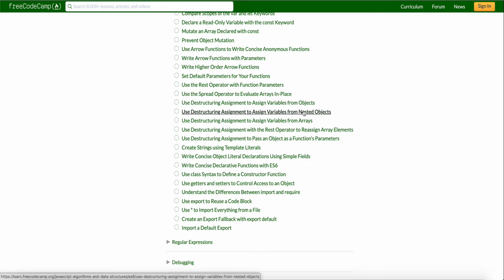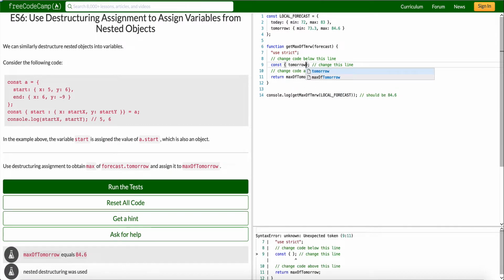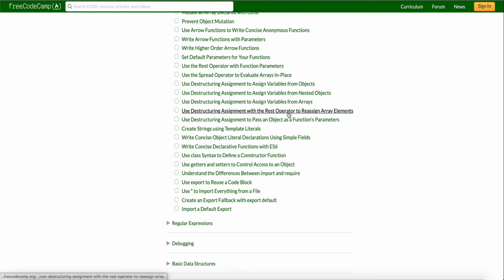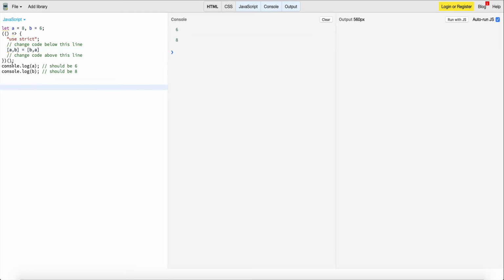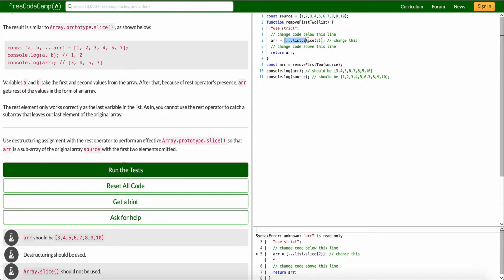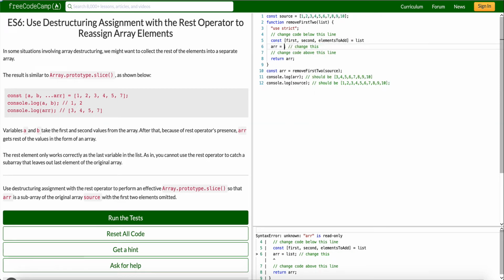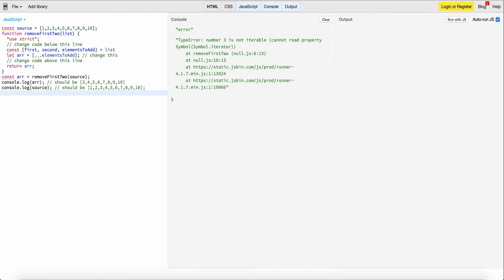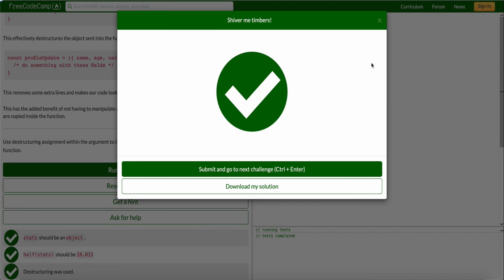Free Code Camp 2019 - Javascript Algorithms & DS Certification - ES6 Lesson 3